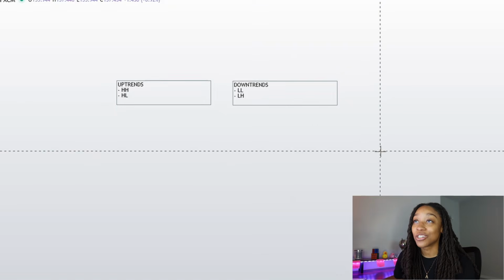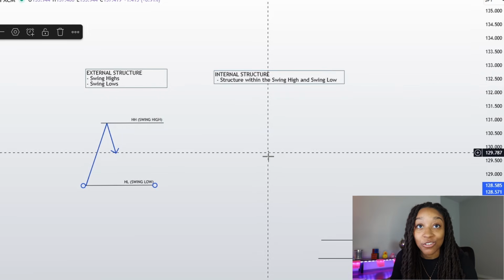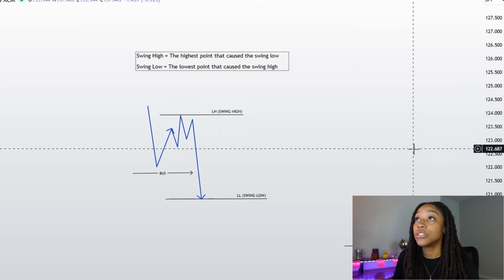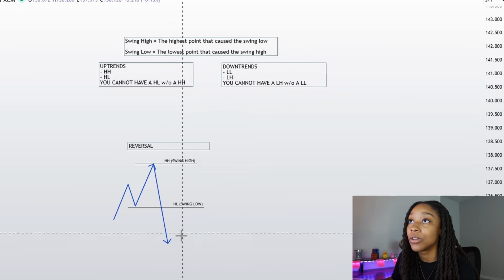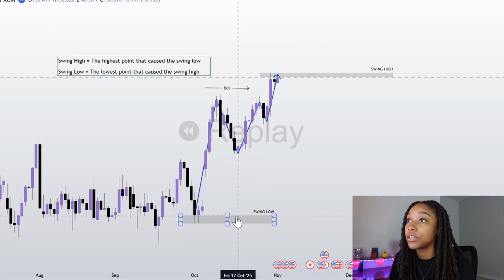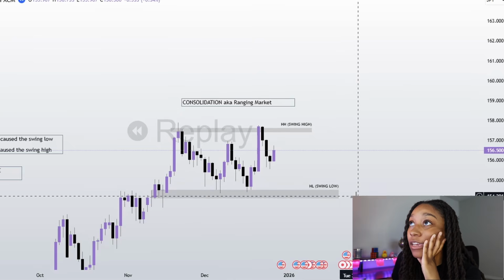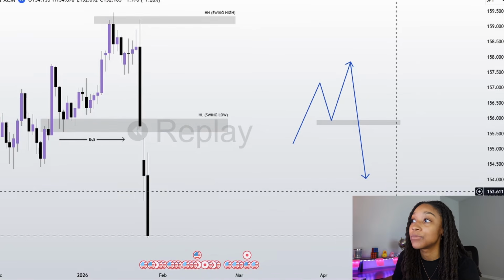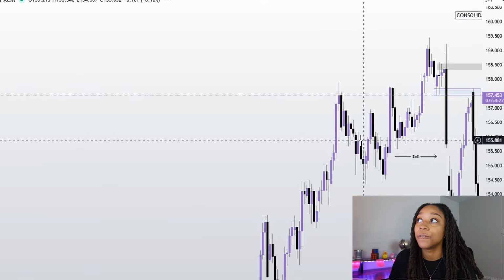Market Structure Explained for Beginners | Swing Highs, Lows & Trend Shifts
In this video, I break down market structure in trading in the simplest way possible for beginners.

You’ll learn:

What is a swing high
What is a swing low
How to identify an uptrend
How to identify a downtrend
What consolidation looks like
How to spot a trend shift
Why candle bodies matter when analyzing structure
Why you cannot have a higher low without a higher high
Why you cannot have a lower high without an established lower low

Understanding market structure is one of the most important foundations in trading. Once you master structure, everything else becomes clearer — entries, trend bias, and trade management.

Video Chapters:
00:00 - Intro
00:30 - Identifying Trends
04:10 - External Structure
04:51 - Internal Structure
05:38 - Identifying Swing Highs and Swing Lows
09:41 - Consolidation (Ranging Market)
11:36 - Identifying Market Reversals
13:51 - Swing Highs and Swing Lows (Real Chart Examples)
17:54 - Look at Candle Body Closures
20:01 - Swing Highs and Swing Lows (Real Chart Examples)
21:34 - Consolidation (Real Chart Examples)
22:51 - Look at Candle Body Closures
24:25 - Identifying Market Reversals (Real Chart Examples)
27:40 - Ranging Market (Real Chart Examples)
29:05 - Trading Internal Structure
30:43 - Outro

Editing Software: DaVinci Resolve
Camera: Canon G7X Mark III
Microphone: MOVO VXR10